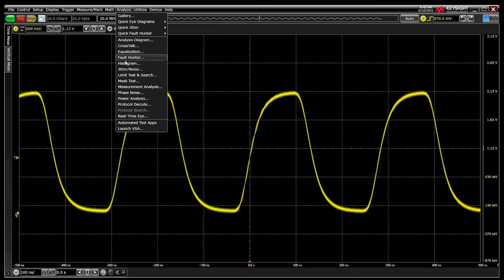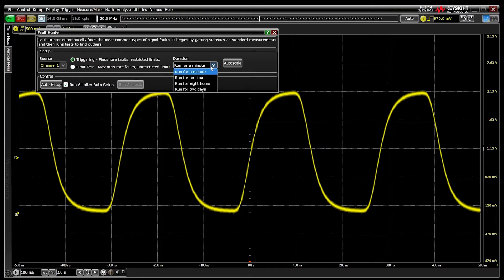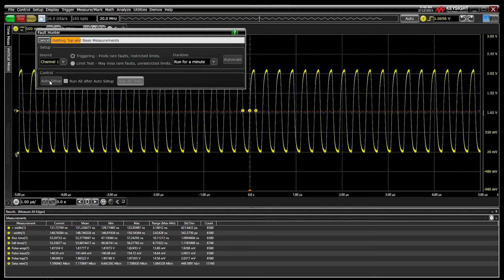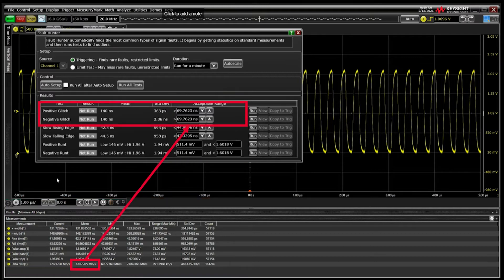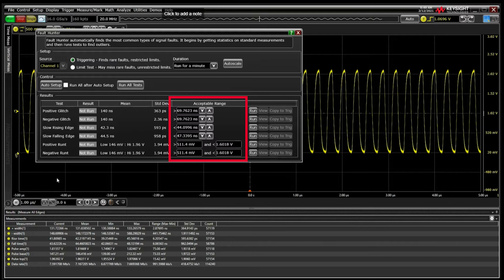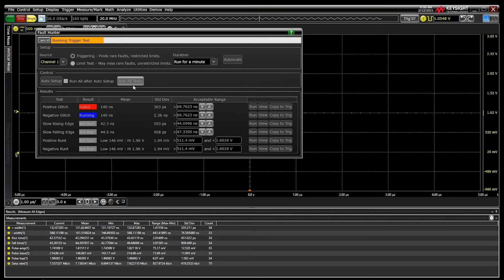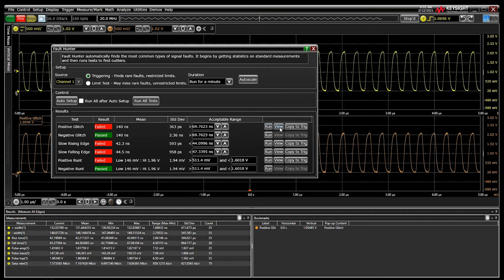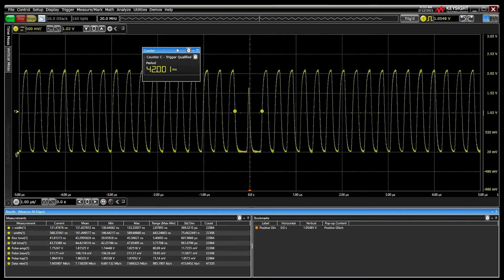Using Fault Hunter on Keysight Infiniium Oscilloscopes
Fault Hunter is an all-new standard feature on Infiniium EXR-Series, MXR-Series, and UXR-Series real-time oscilloscopes. It can help you detect ultra-rare transients and other common signal faults with just one click. Read about how Fault Hunter can improve your workflow here: